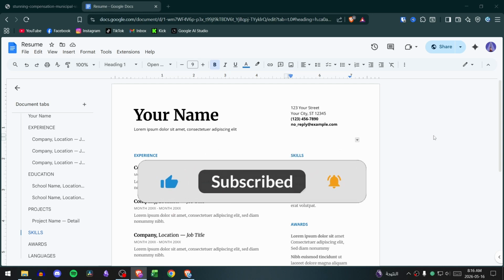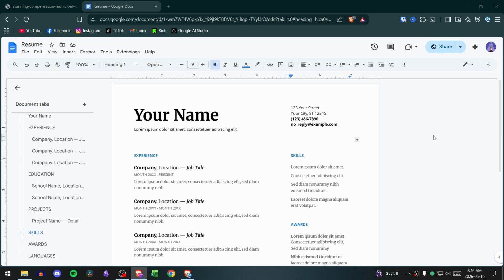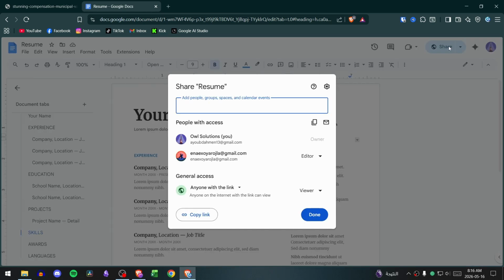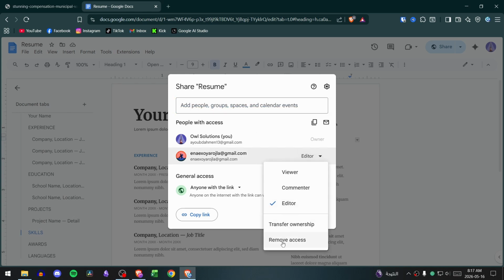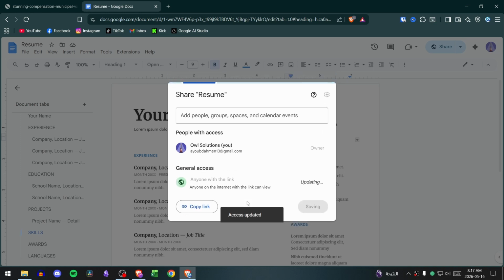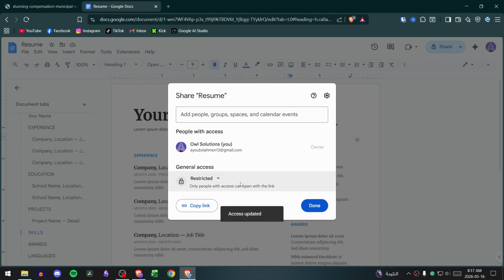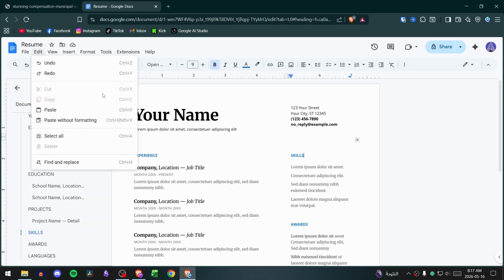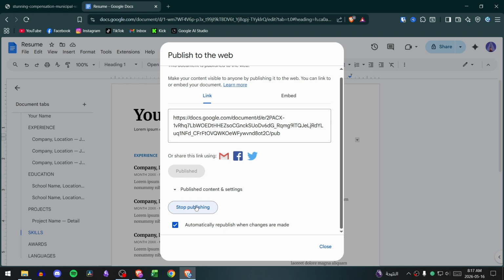How to Make Google Docs Private (Quick & Easy Guide)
Hey friends, in today's short video I show you exactly how to make your Google Docs completely private. If you have previously shared a document with others or made it public on the web and now want to restrict access so only you can see it, I will walk you through the sharing settings to lock it down fast.